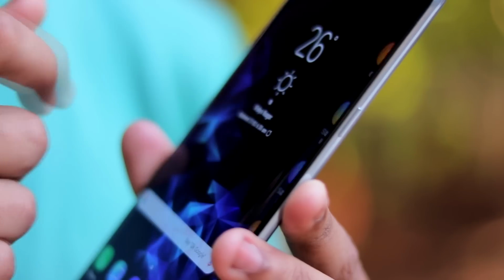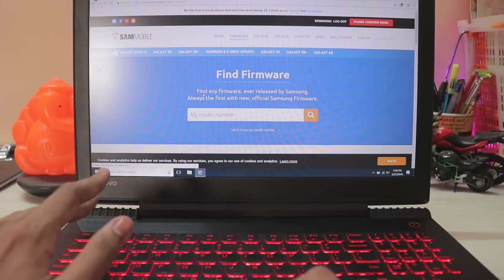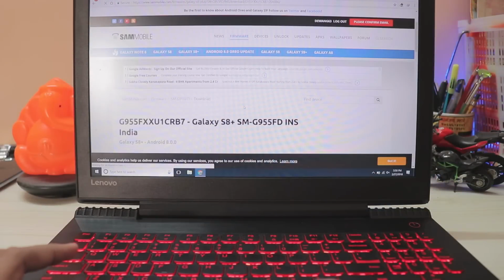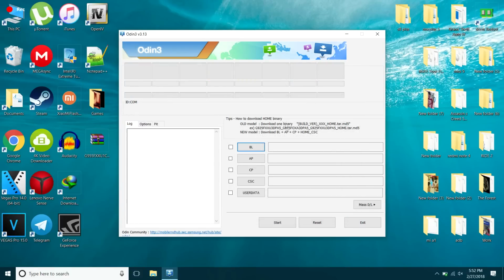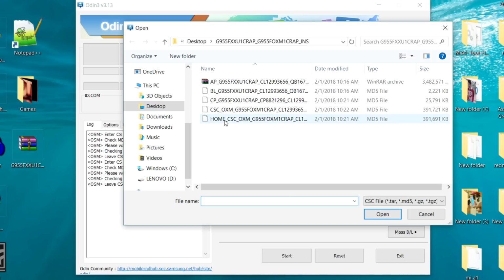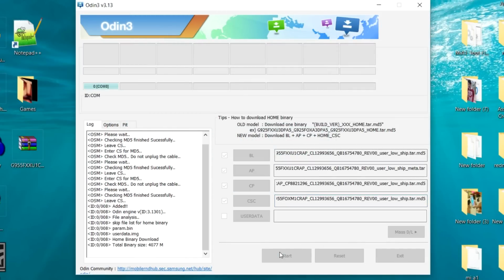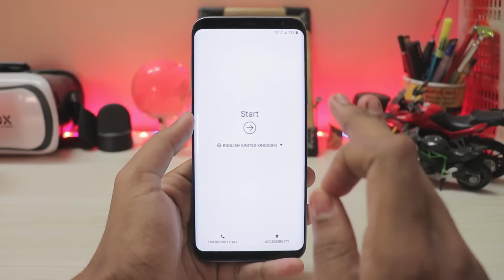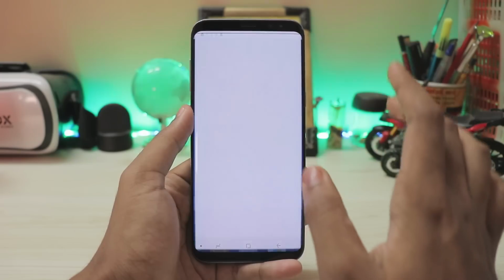Install 8.0 Oreo Update on Galaxy S8 & S8 Plus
Enjoy your galaxy S8 with a new taste.